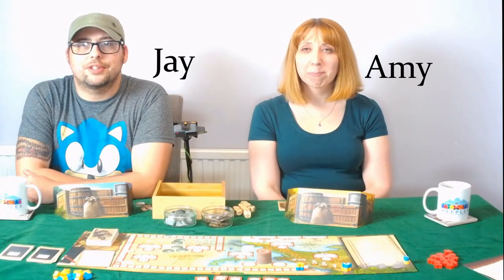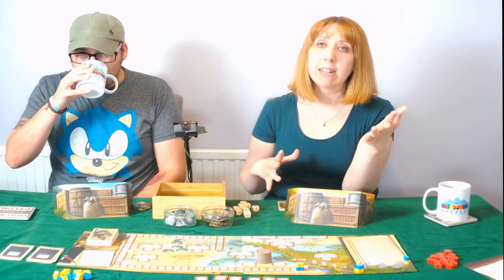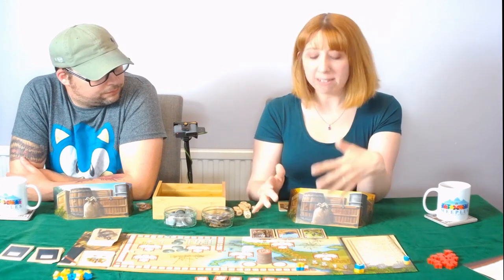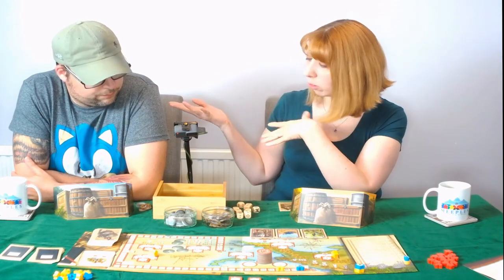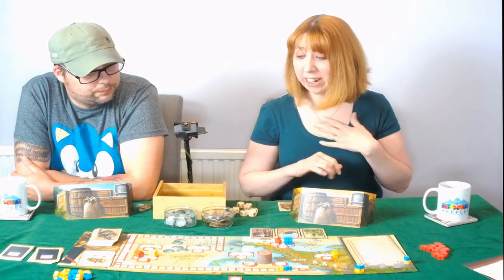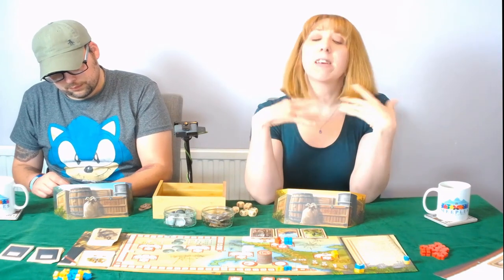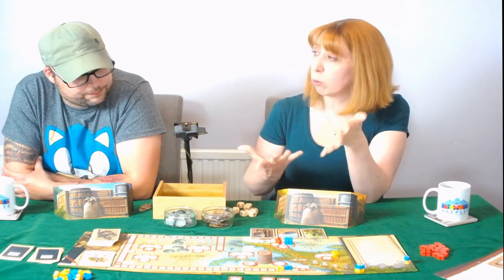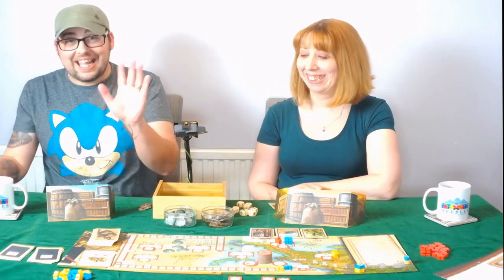Papua set up and rules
This is the setup and rules of Papua by Devir games

Players

Jay Austin
Amy Austin